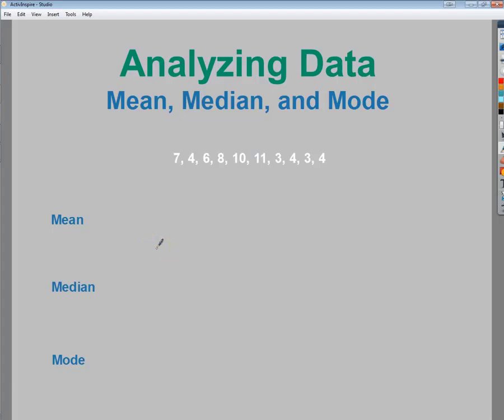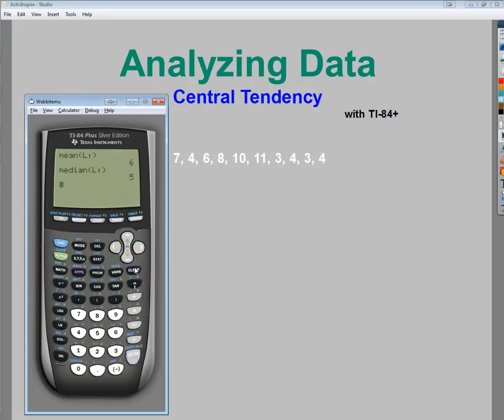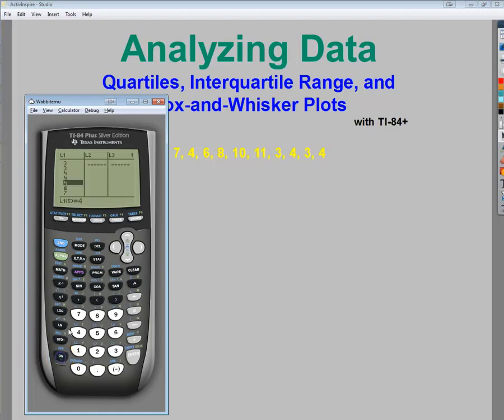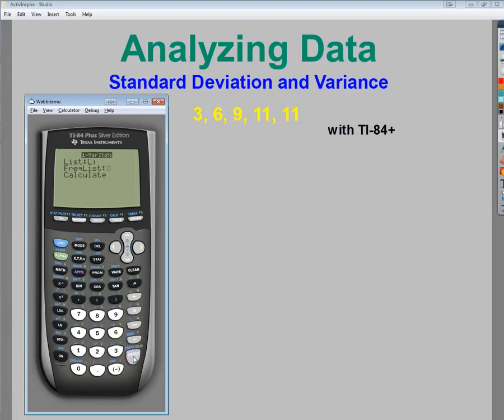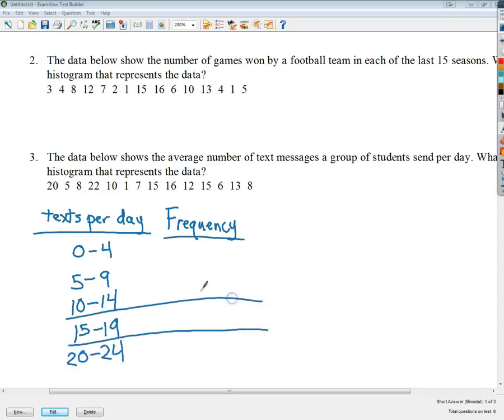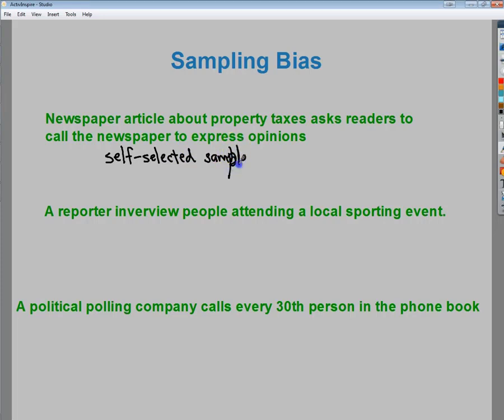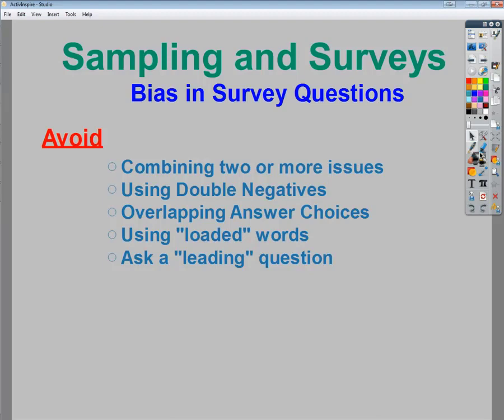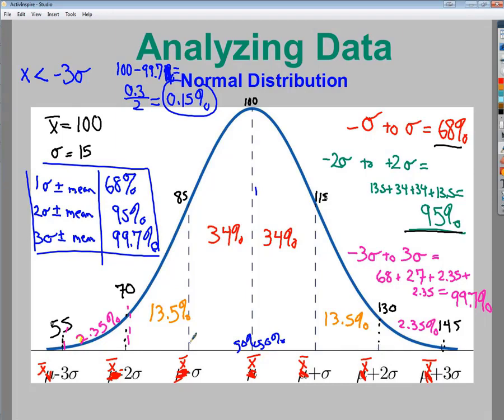Data Analysis for Beginners | Fundamentals of Data Analysis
Data analysis is a process of inspecting, cleansing, transforming and modeling data with the goal of discovering useful information, informing conclusions and supporting decision-making. In this course you will learn the basics of data analysis from scratch.
The following topic has discussed in this course.

- Data Analysis -  Central Tendency  - Mean, Median, and Mode (0:00)
- Data Analysis -  Central Tendency -  Mean, Median, and Mode with TI (8:40)
- Data Analysis -  Quartiles, Interquartile Range, and Box-and-Whisker Plots (12:25)
- Data Analysis -  Quartiles, Interquartile Range, and Box-and-Whisker Plots with TI (21:58)
- Data Analysis -  Explanation of Percentile (25:34)
- Data Analysis -  Standard Deviation as a Way to Describe Data (28:49)
- Data Analysis -  Standard Deviation and Variance with TI-84+ (32:05)
- Data Analysis -  Frequency Tables and Histograms (35:39)
- Sampling and Surveys -  Sampling and Types of Studies (49:52)
- Sampling and Surveys -  Bias in Survey Questions (1:3:45)
- Data Analysis  - Normal Distribution (1:08)

== Attribution
Course Created by: LameEStorage